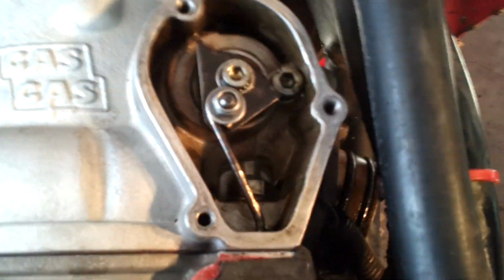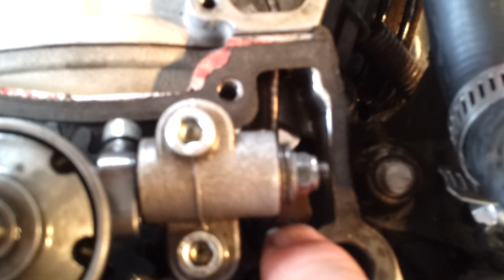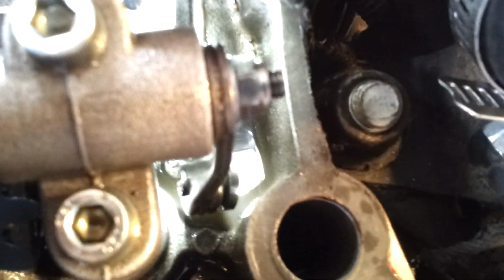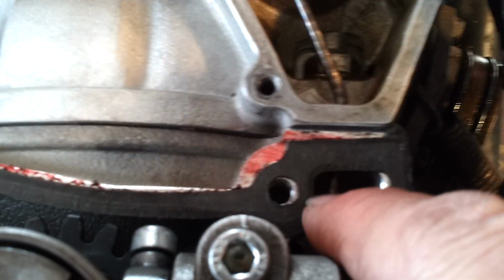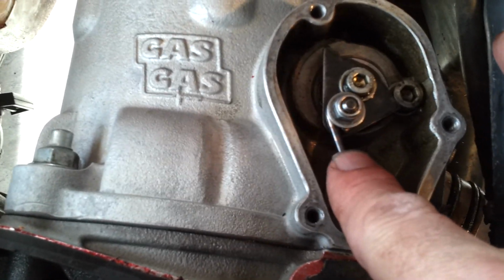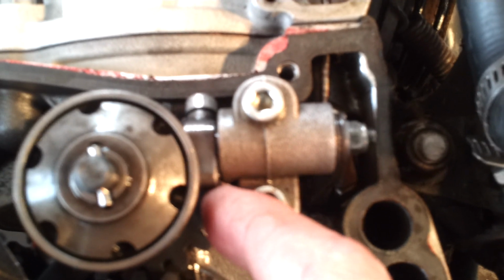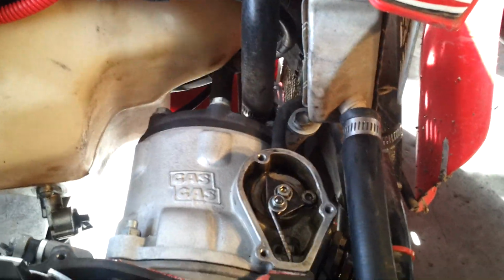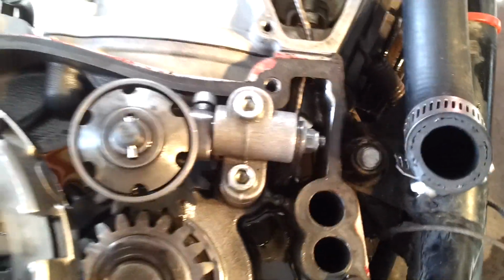GasGas EC300 Powervalve Rattle FIX PART 1 of 2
Yahoo! It worked! My powervalve doesn't make that awful racket on deceleration now! SAWEET! I gently heated and bent the bellcrank and the push rod to get a smooth action with all the nuts tightened. Make sure the eye of the push rod is seated well against the actuator plate. ***BE SURE TO CHECK OUT PART 2 OF 2 (SAME TITLE) FOR BEFORE AND AFTER VIDEO